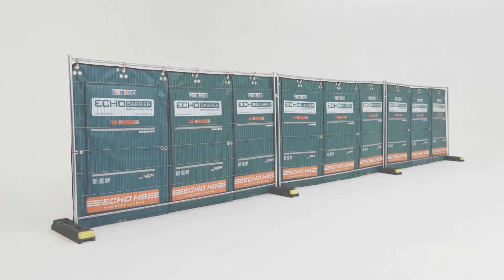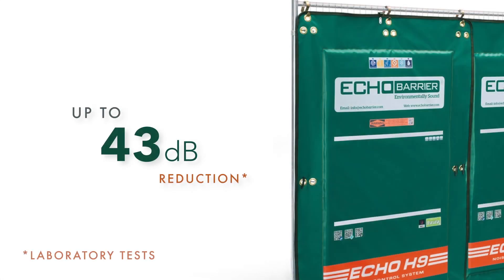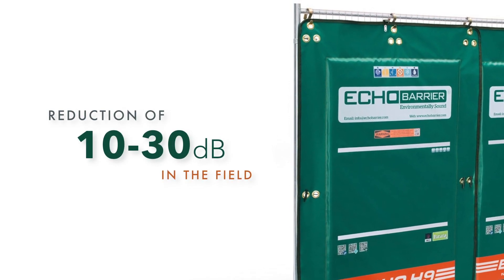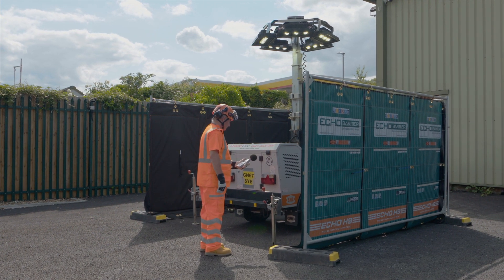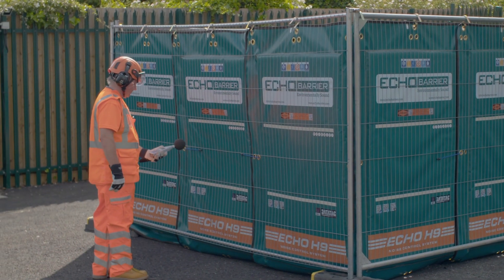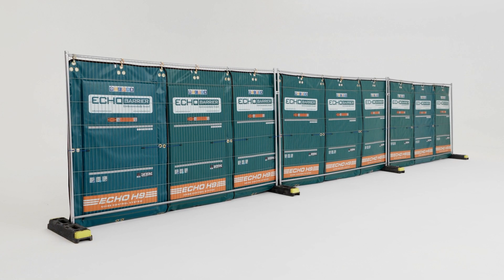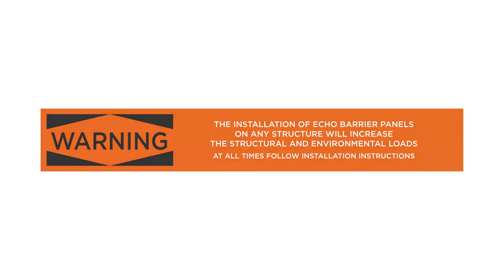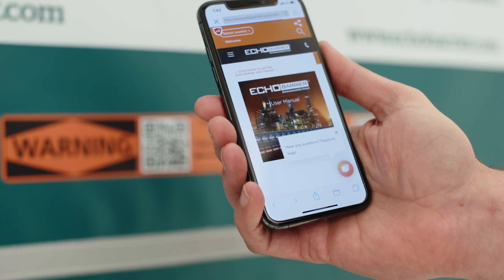Reducing Generator Noise - Echo Barrier Acoustic Generator Sound Enclosure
Generator noise is a common issue for contractors and events organizers alike. Noise control measures like sound barriers help reduce the likelihood of disruption caused by generator noise. In this instance, an enclosure of Echo H9 sound barriers has been able to achieve a reduction of 12 dB on an SMC TL-90 lighting tower.

Echo Barrier portable noise control system is the most reliable noise abatement tool of its kind, reducing noise on construction sites, events, in demolition, oil & gas, road works, mining, and other industries around the world with an innovative range of acoustic barriers and enclosures.